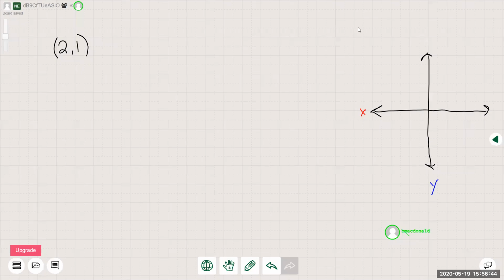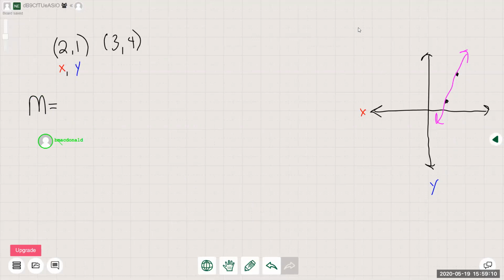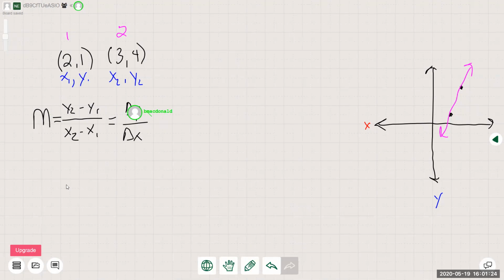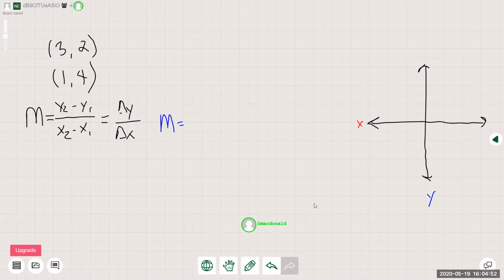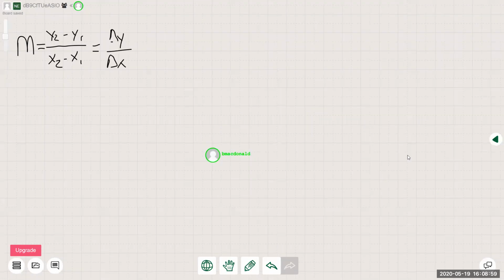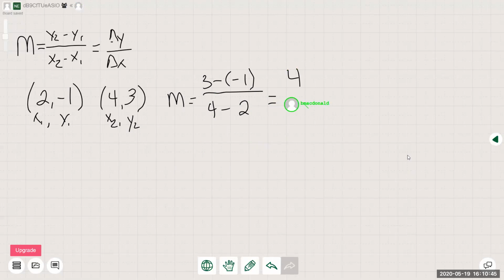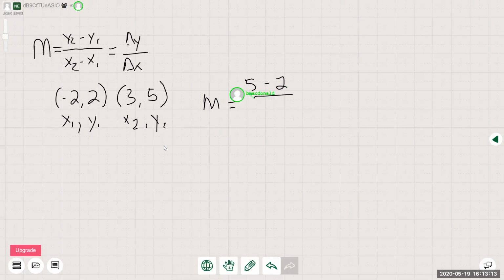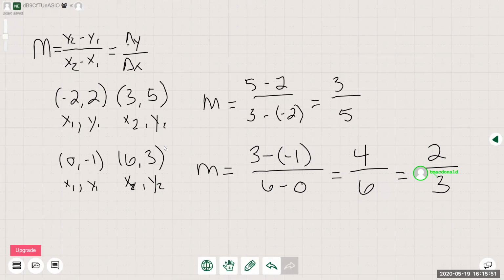Finding Slope from Two Ordered Pairs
This short video shows how to use a formula to find slope from two sets of ordered pairs.